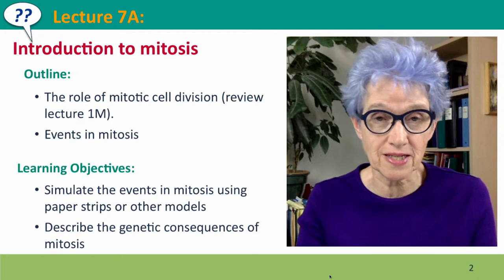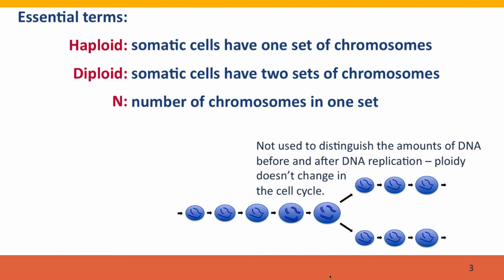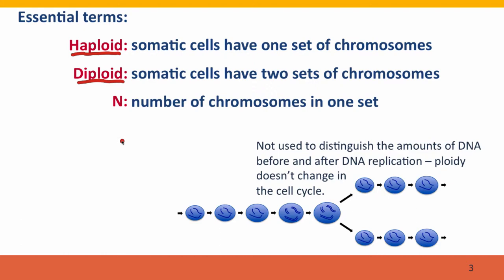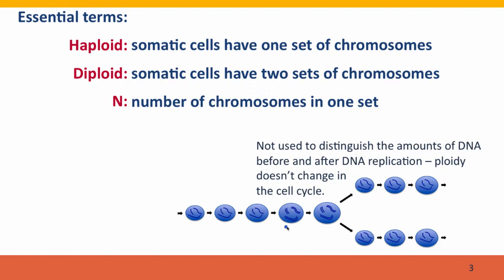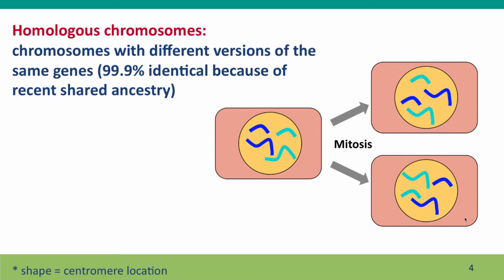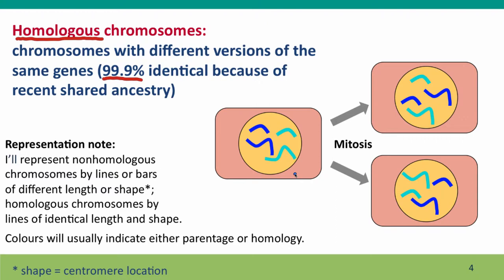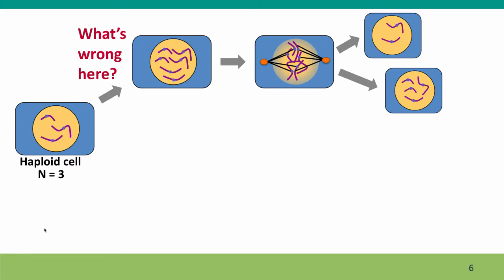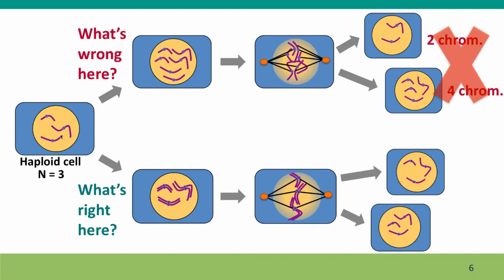7A - Introduction to mitosis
7A_full This is Lecture 7A of the free online course Useful Genetics Part 2.  All of the lectures are on YouTube in the Useful Genetics library.